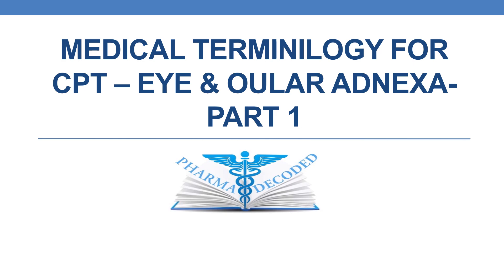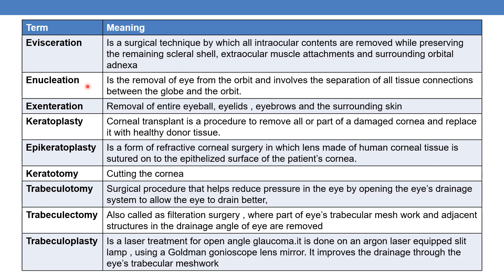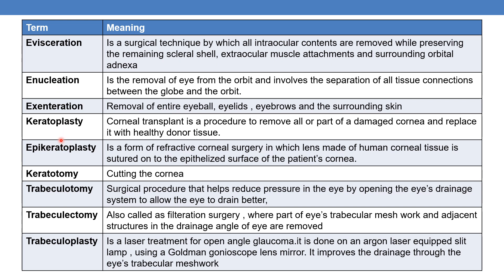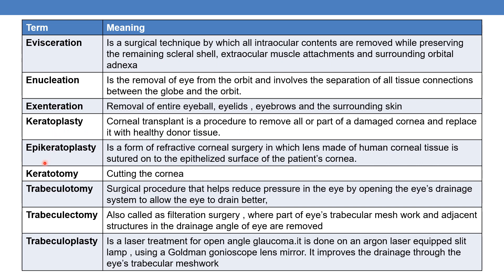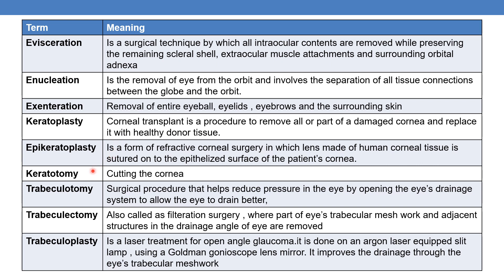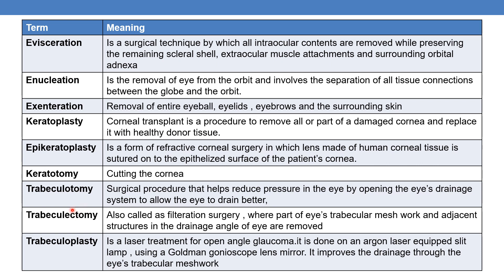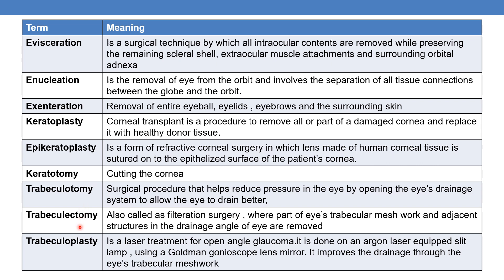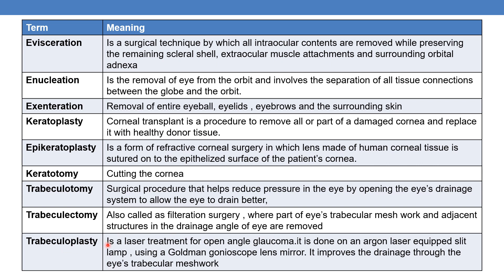MEDICAL TERMINOLOGY OF CPT EYE & OCULAR ADNEXA PART 1